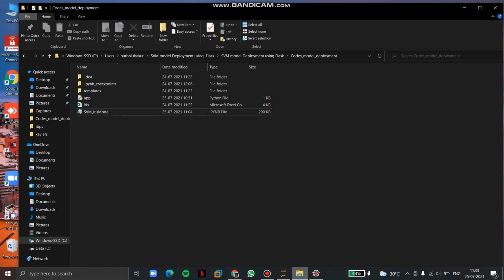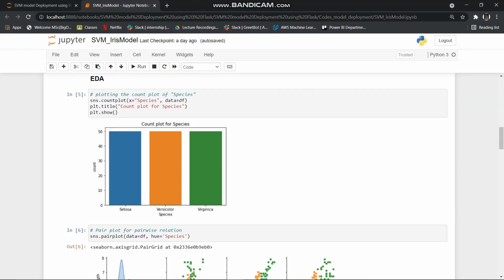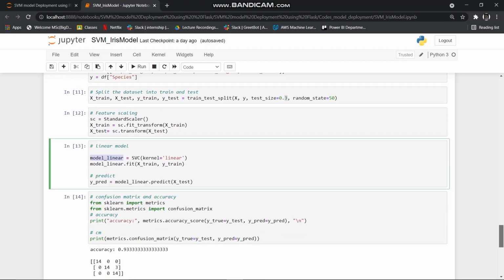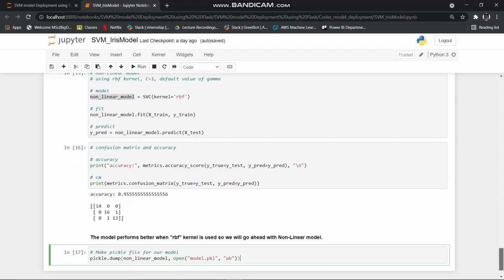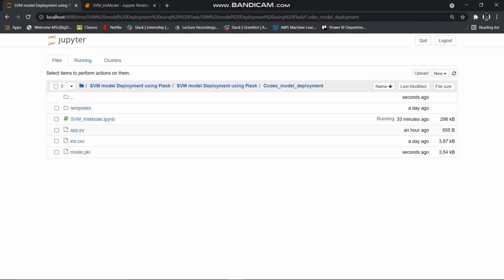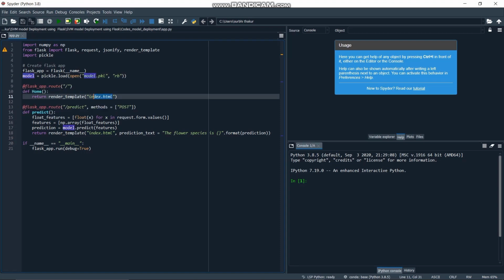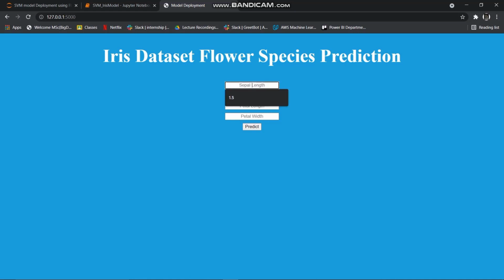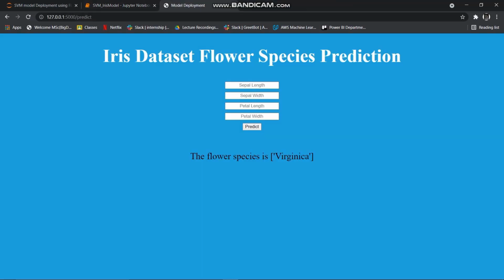Support Vector Machine Model | ML Algorithm | DevIncept